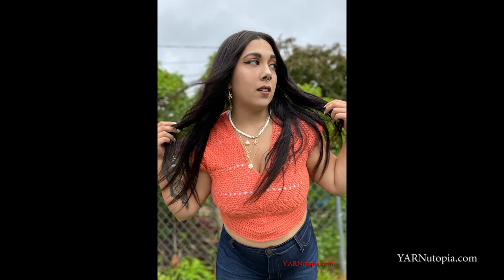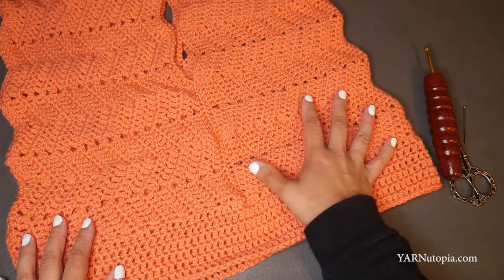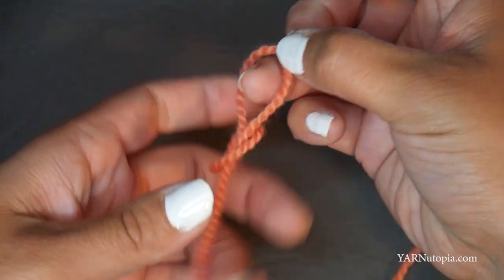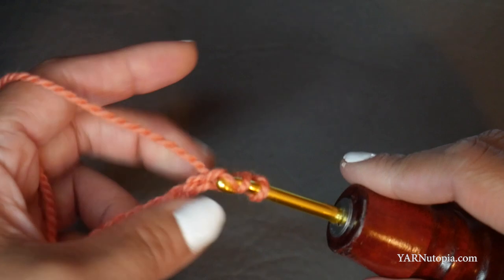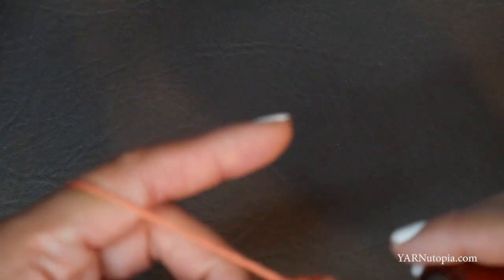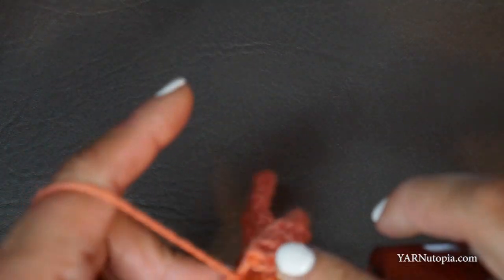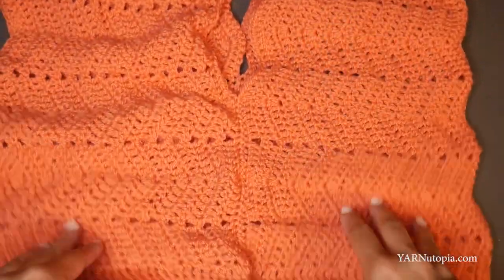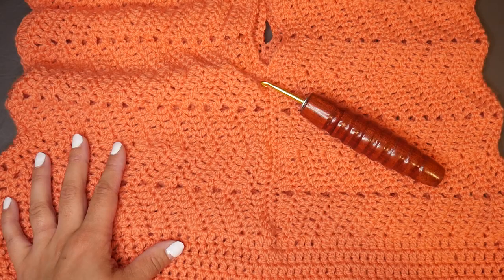How to Crochet Tutorial: DIY Catchin' Waves Crop Top by YARNutopia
How to Crochet Tutorial: DIY Catchin' Waves Crop Top by YARNutopia by Nadia Fuad

Materials you will need:
-Knitologie Wisp in Clay Pot (472 yards - 2 balls of yarn)
-Yarn Needle

NOTES:
-Use a smaller hook to make these smaller
-Use a bigger hook to make these bigger
-The measurements of this top are: Bust: 38 inches around, Waist: 38 inches around, Length: 18 inches from shoulder to bottom, but you can make this as big as you want by continuing the repeat.

FAN MAIL:
YARNutopia/Nadia Fuad